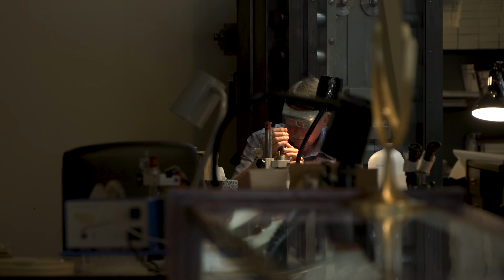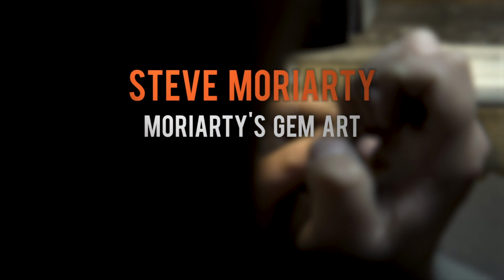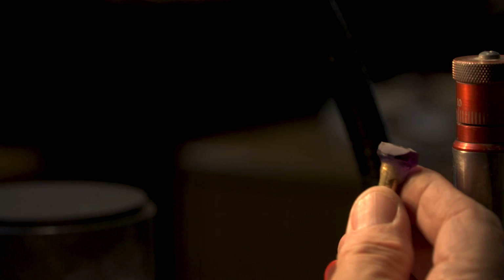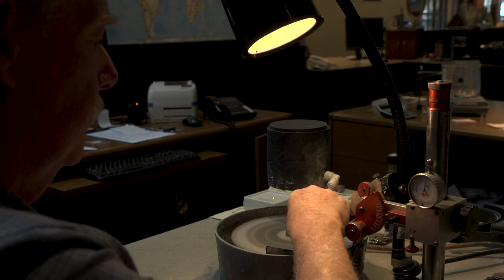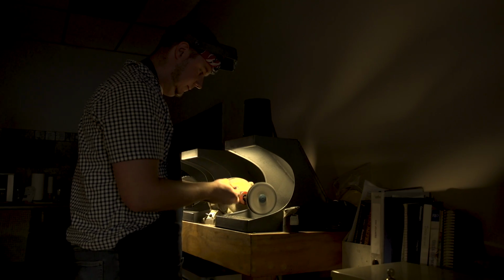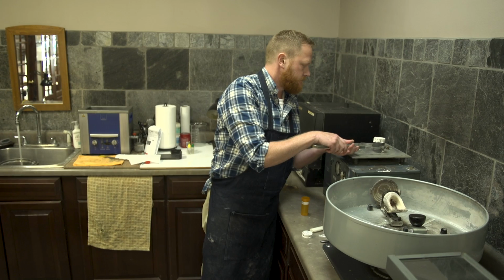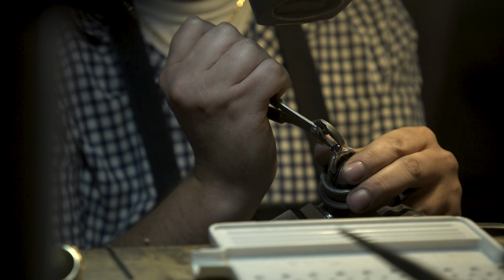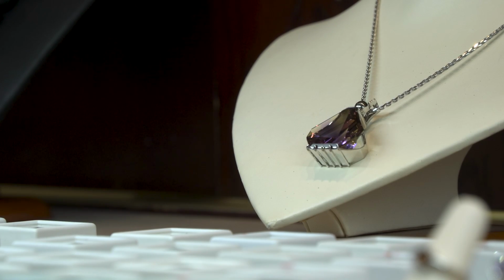Eye on the Arts | Steve Moriarty - Moriarty's Gem Art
- Crown Point, IN
For Steve Moriarty no detail is too small when creating a custom jewelry piece that will stand the test of time. Going so far as to collect the material from the source, Steve’s love of Geology took root at an early age.